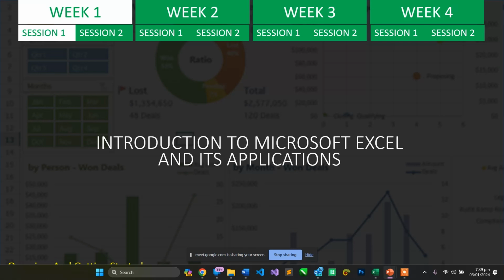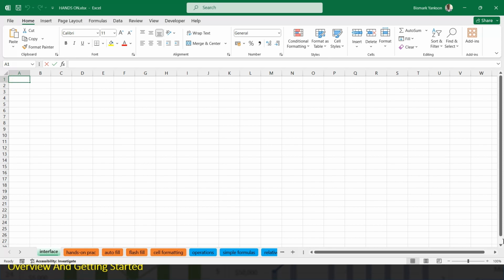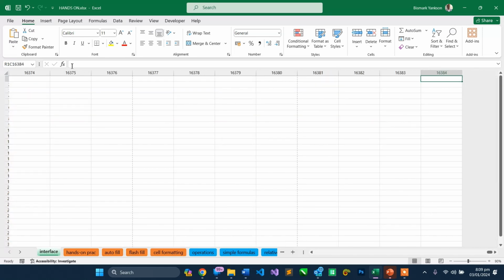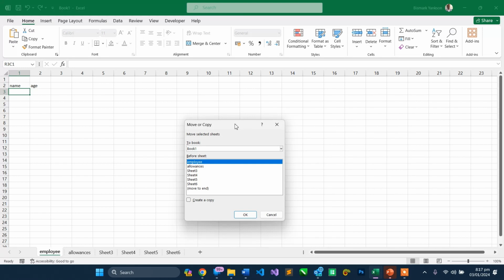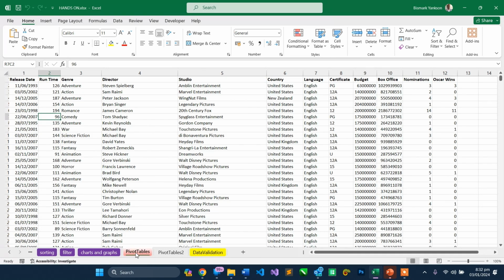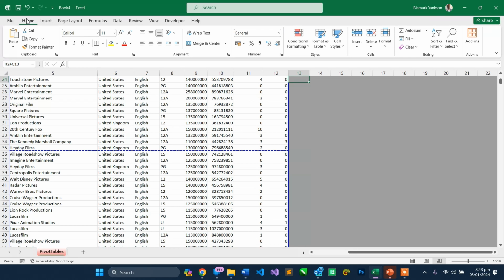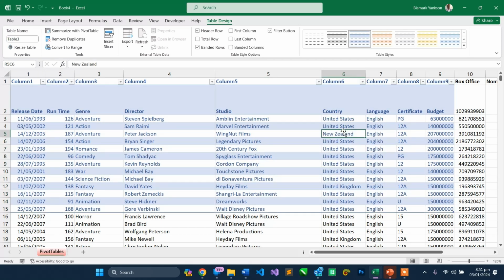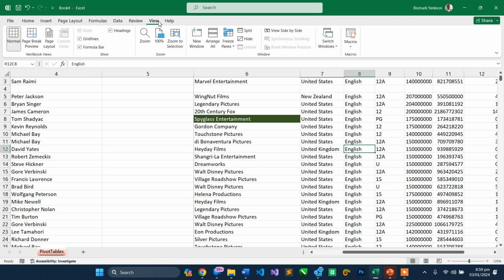2024 MS EXCEL TRAINING COHORT 1 TID TRAINING DAY ONE